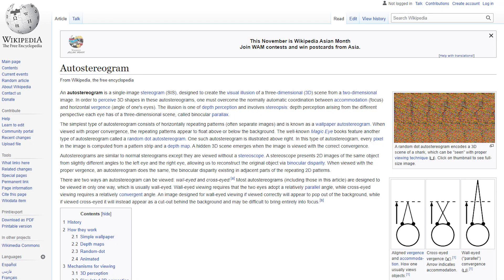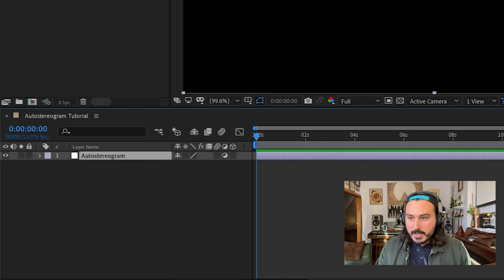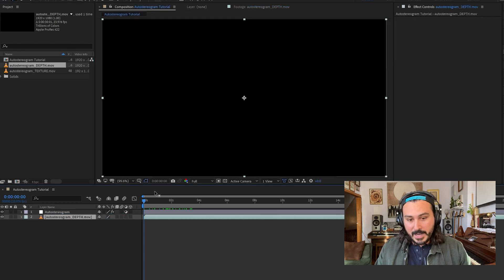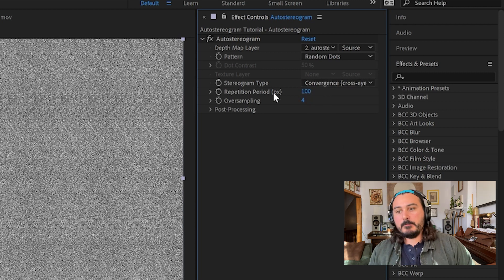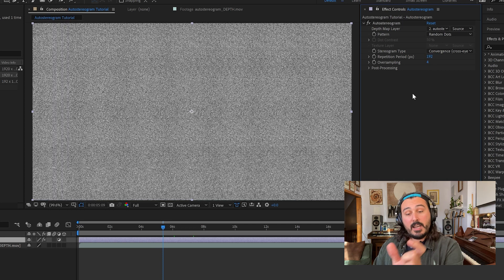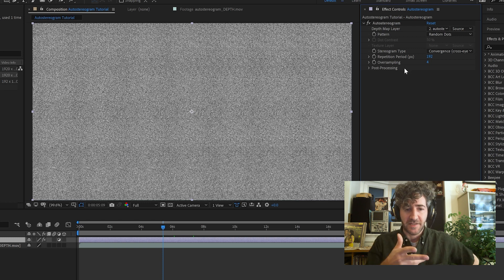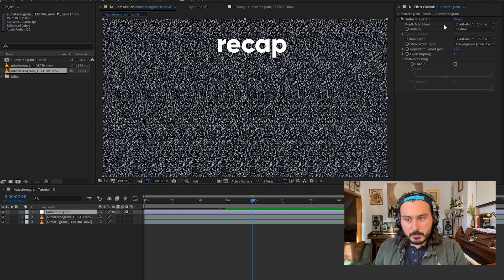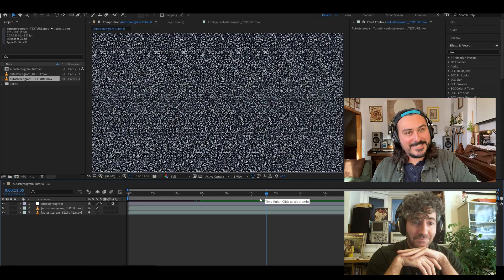Autostereogram for After Effects Tutorial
Create animated autostereogram inside Adobe After Effects

👨‍🎨 Video created by Luca Tarantini and Jared Raab
✨ AOK is a community of video artists sharing the ins and outs of their craft.
💾 DOWNLOAD THE FREE PROJECT FILE + MATERIALS!

0:00 what is an autostereogram?
1:24 composition settings
1:35 dropping in the plugin
1:56 what is a depth map?
2:46 stereogram types
3:57 repetition period
4:51 oversampling
5:14 post-processing
6:15 texture mode
6:55 applying your texture
7:32 a quick word on the actual scaling of your texture layer
8:38 designing your texture
9:50 recap